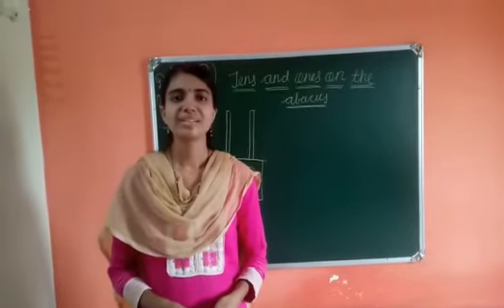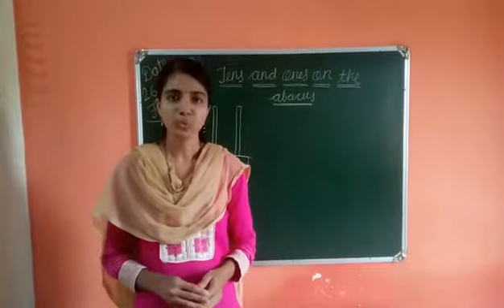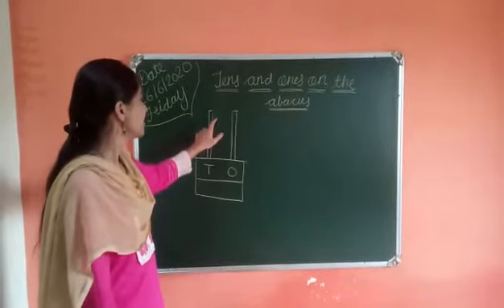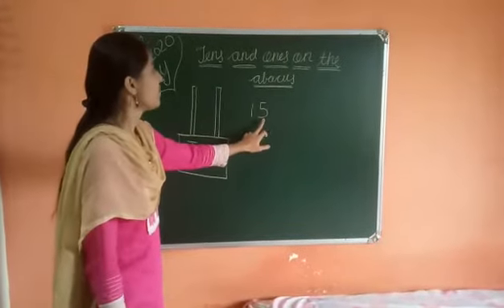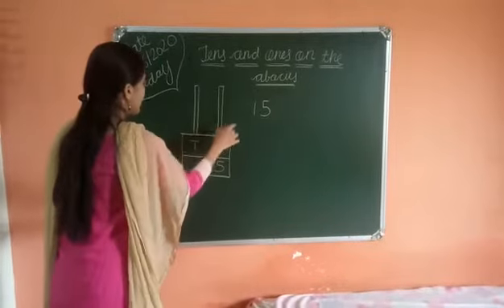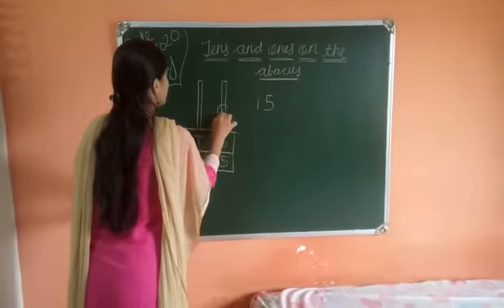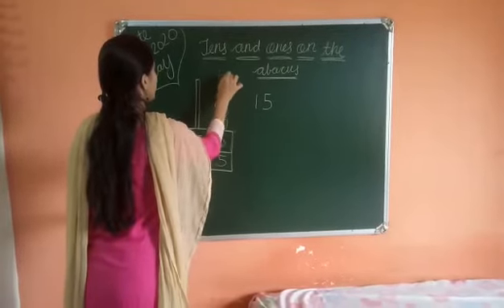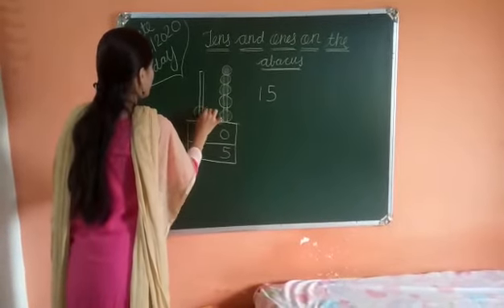Tens and ones on the abacus